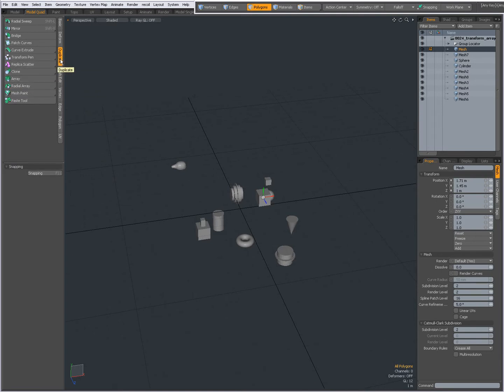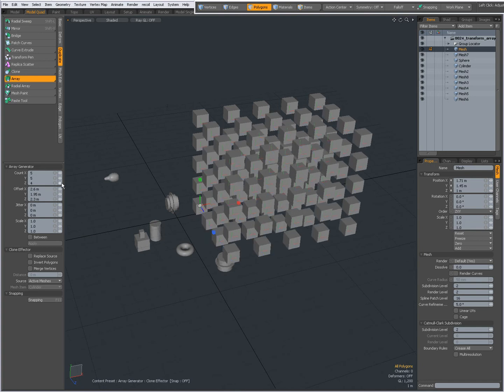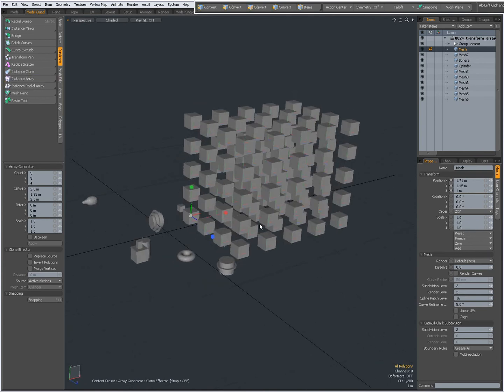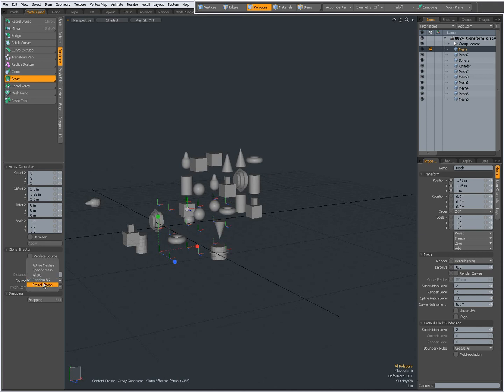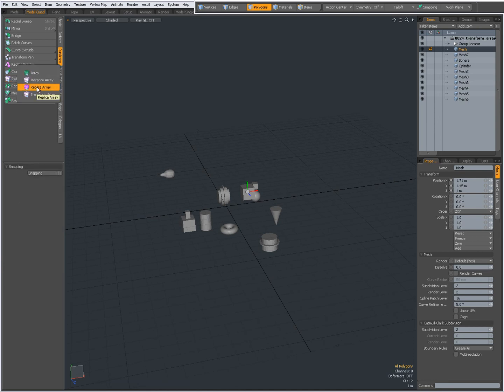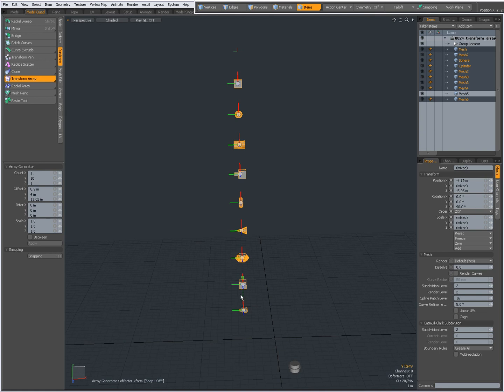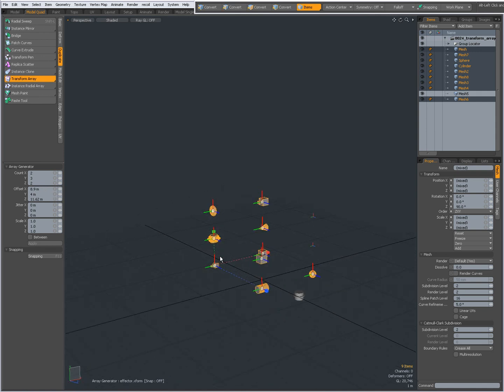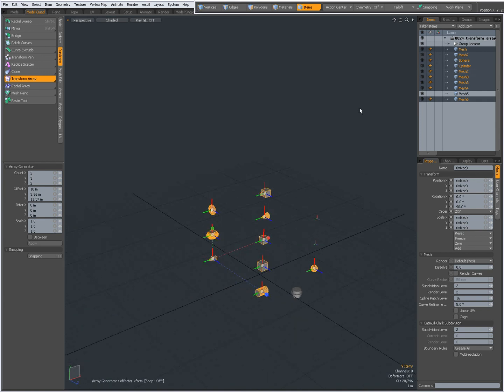0024 modo Array Family tools.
Introduction to modo's "Array" , "Instance Array" , "Replica Array" and "Transform Array" tools.